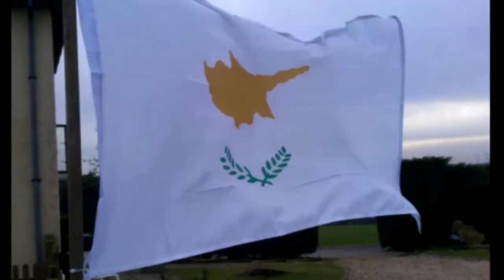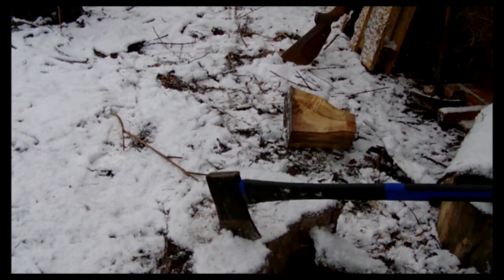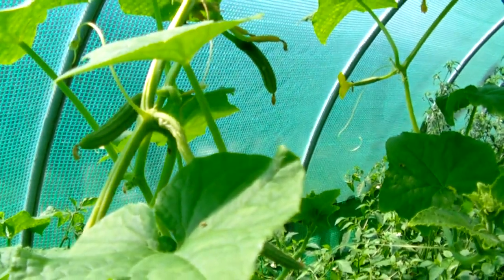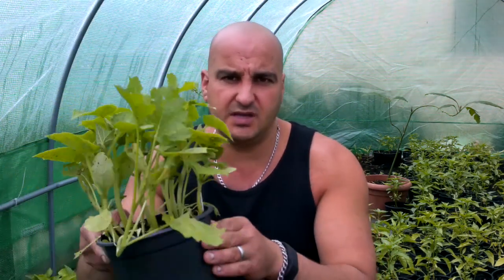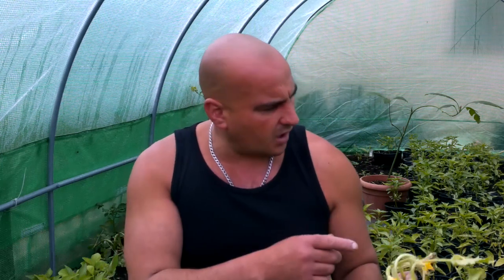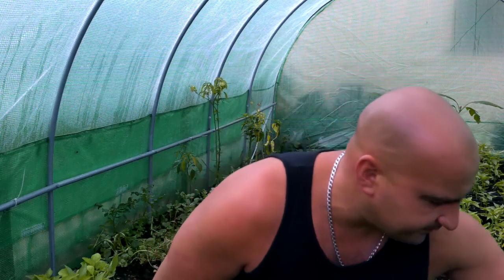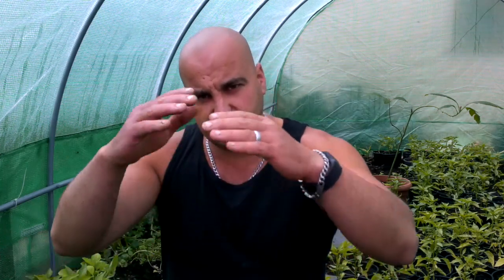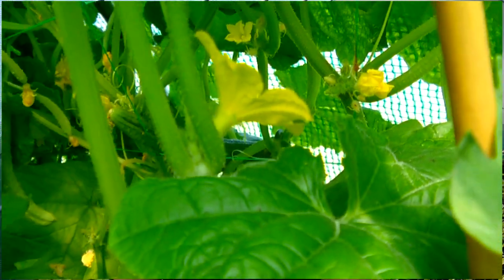How to grow Cucumbers Outside or in a Greenhouse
Paulo starts by explaining what he has learned about growing Cucumbers in the past and why he likes growing them.

He explains that the best way to grow Cucumbers in temperate climates like the UK is in a greenhouse or polytunnel.

Paulo urges caution that Cucumbers with an extensive root run can grow out of control shading out other crops. This is especially true in a warm humid greenhouse.

To help restrict their growth they can be grown in large pots. It is important to find out when the last frosts are in your area so you do not loose young plants.

Generally as long as Cucumbers have warmth, moisture and good light they are more than happy.